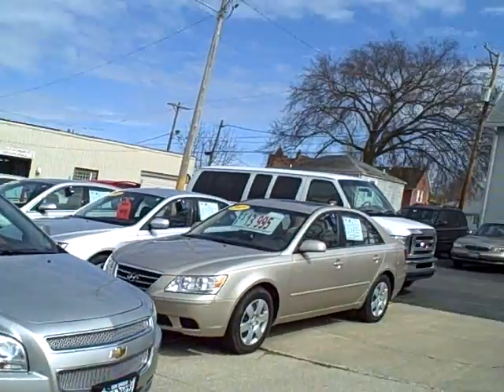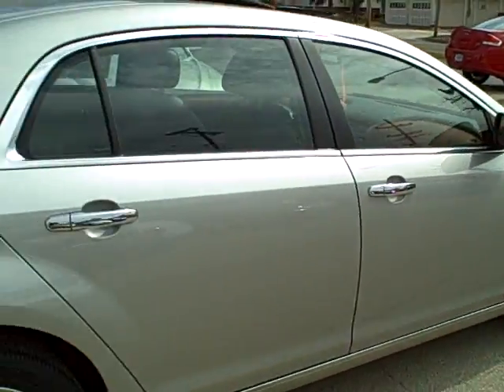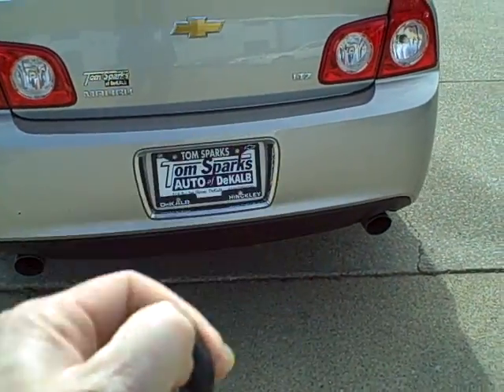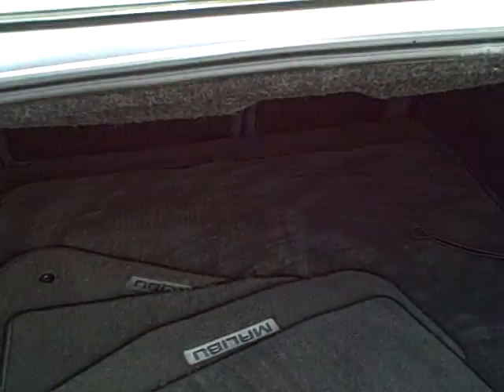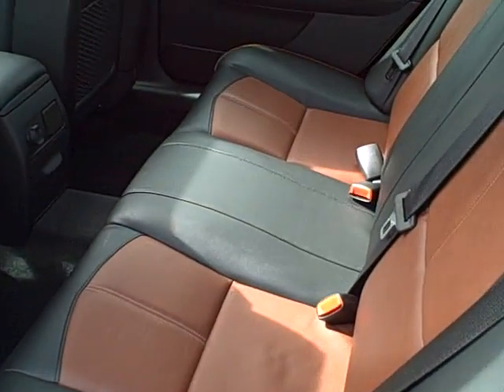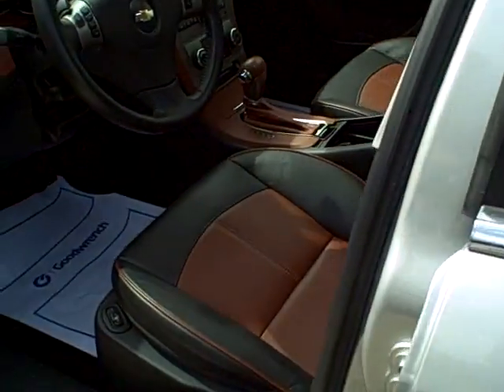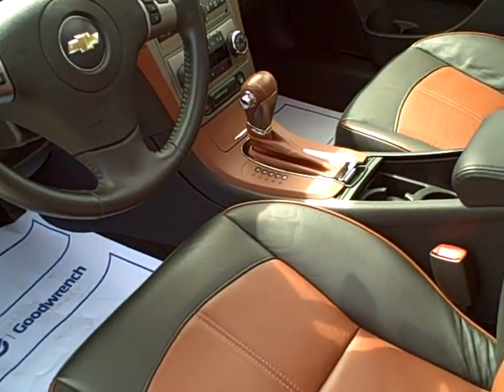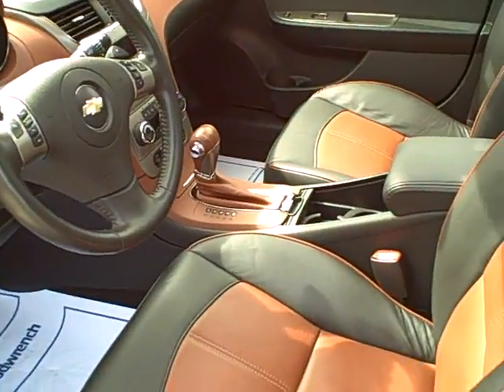#8749 2008 Silverstone Chevrolet Malibu LTZ For Sale in Dekalb Il Near St Charles Illinois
HEATED LEATHER, POWER SUNROOF, PREMIUM SOUND SYSTEM WITH MUTI CD CHANGER, REMOTE VEHICLE START, ANTI LOCK BRAKE SYTEM, TRACTION CONTROL, STABILITRAK, POWER ADJUSTABLE PEDALS, HEATED MIRRORS, UNIVERSAL HOME REMOTE, ONSTAR READY, XM SATELLITE RADIO READY, LTZ PACKAGE, REAR HEAD AIR BAG, FOG LAMPS, 18" WHEELS ULTRA BRIGHT ALUMINUM. THIS CAR HAS ALL THE EQUIPMENT YOU COULD POSSIBLY WANT! ASK FOR THE INTERNET GUY!